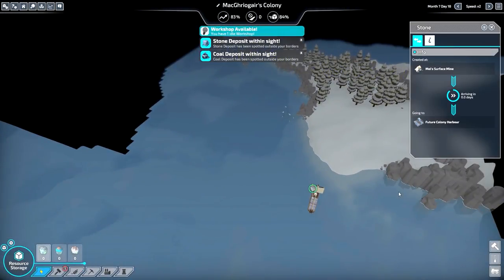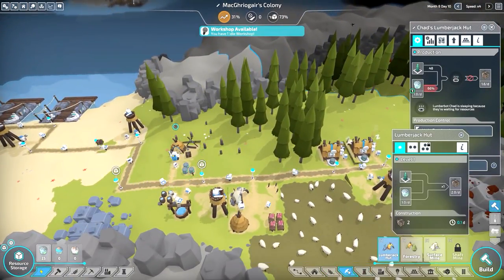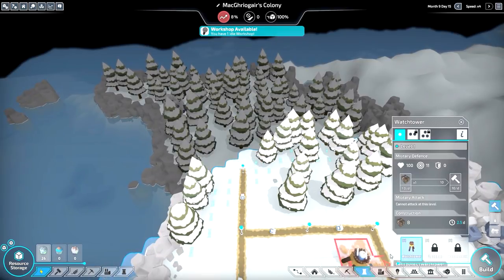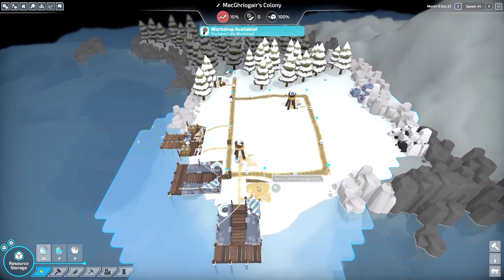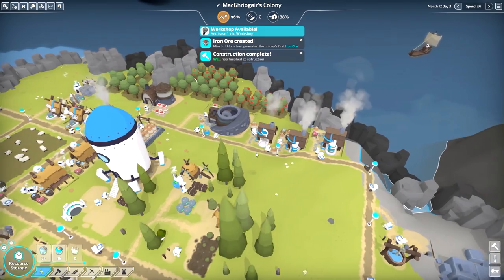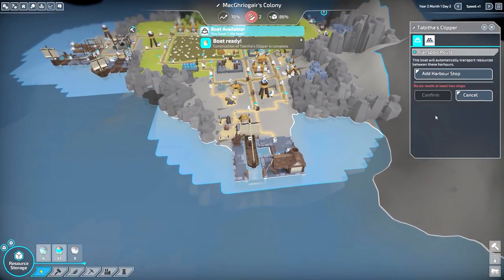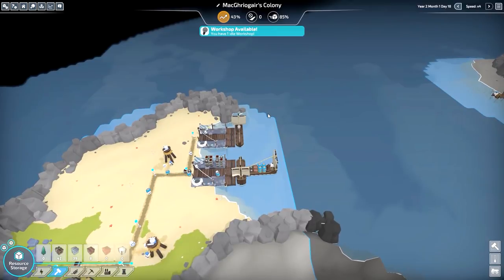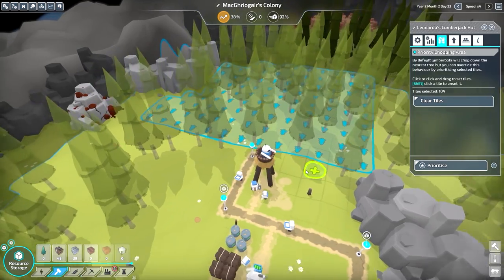Producing Cider For Our Shaft Mines - Scenario 3 - Let's Play The Colonists Gameplay Ep 6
Today in The Colonists, we expand to the snowy island to the north by building a harbour for our boats.  This island contains an inifinite supply of stone and coal.  To access this stone and coal, we need to build a shaft mine.  The mine needs energy L2 to function, which means that we need to upgrade our houses.  But before those houses can produce the energy, we need to fullfil their new requirements.  Level 2 houses need alcohol to function.  To produce alcohol we need to build the orchard and the cider press.  This will produce cider for our tier 2 residence, which can then provide power to our shaft mines.

I just want to thank the developers of The Colonists for send me a free copy of the game so that I can record it for you guys.

theColonists is a robot city builder where you get to manage cute tiny robots. In The Colonists, players must build up their tiny empire of robots and complete the objectives to complete the map. Roads in this game are unique, they act like tiny networks, where a robot delivers resources from post to post in their network, like a chain of robots. Some maps contain enemy robots where we must battle them and capture their spaceship. If you enjoyed my Banished or Stonehearth series, you might enjoy this game.

You guys know what to do if you like the video!  :D

About The Colonists

You take control of a team of self-replicating robots who have escaped from Earth and are searching the galaxy for a new home where they can fulfill their dream: to be human.

You'll advance through three different Ages as you build infrastructure for your colony by constructing road, boat and train transport systems.